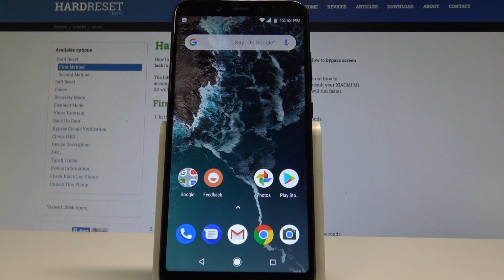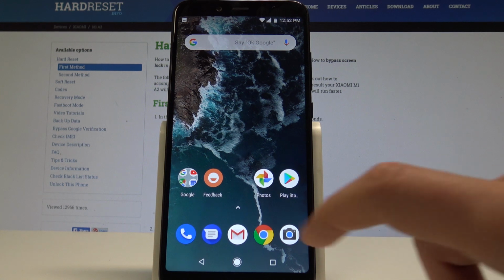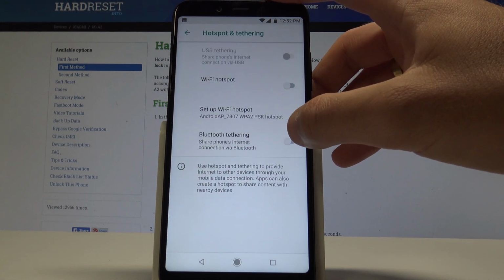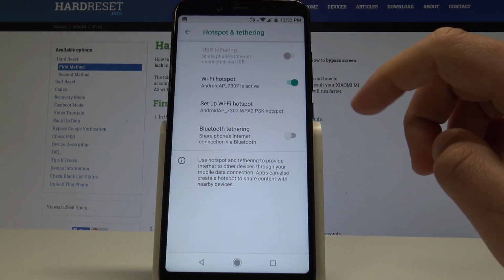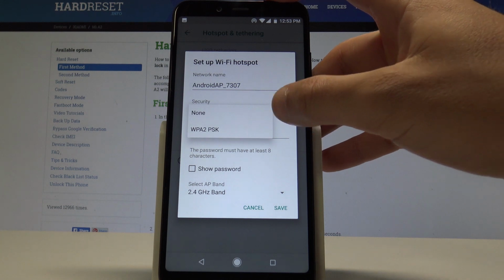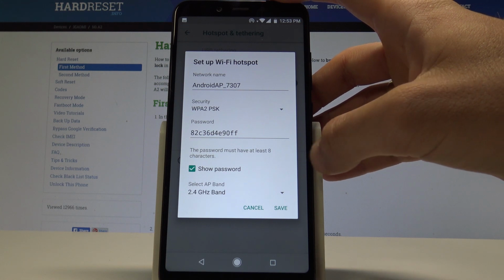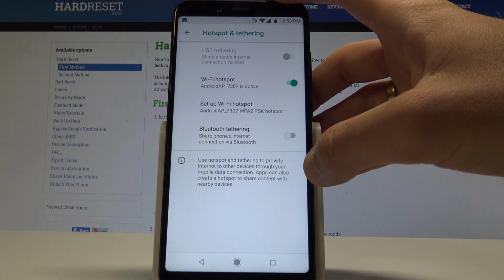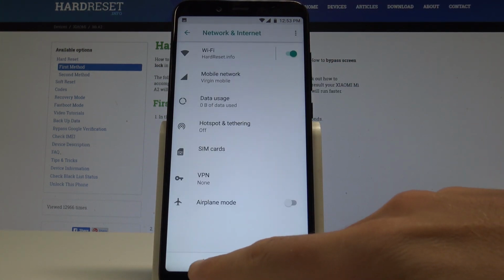How to Enable Portable Hotspot in XIAOMI Mi A2 - Set Up Mobile Data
We present the instruction how to enable and set up personal internet in XIAOMI Mi A2. If you would like to star sharing your mobile data with someone else then watch this short video to open your network access point and also get possibility to set up your Wi-Fi hotspot by changing the network name and password.

How to turn on portable hotspot in XIAOMI Mi A2? How to enable portable hotspot in XIAOMI Mi A2? How to create Wi-Fi hotspot in XIAOMI Mi A2? How to share Wi-Fi in XIAOMI Mi A2?